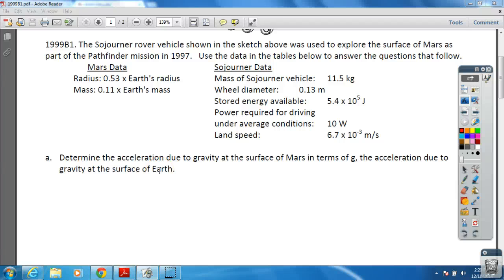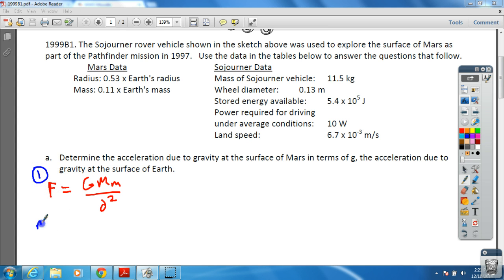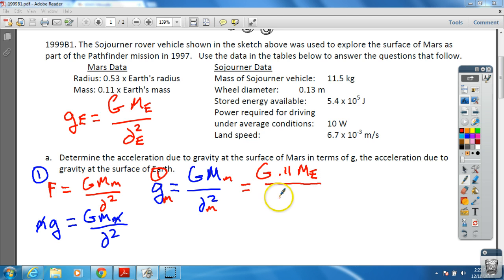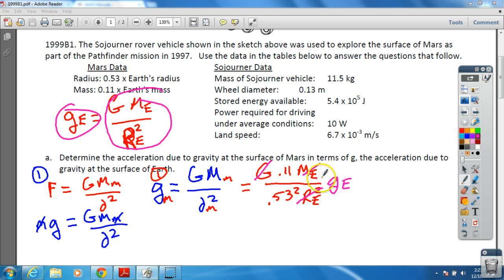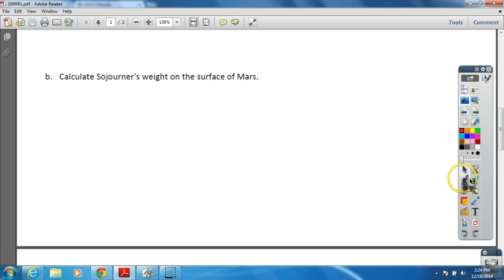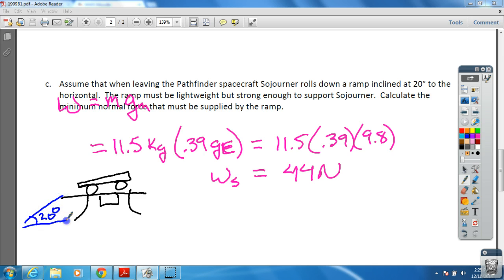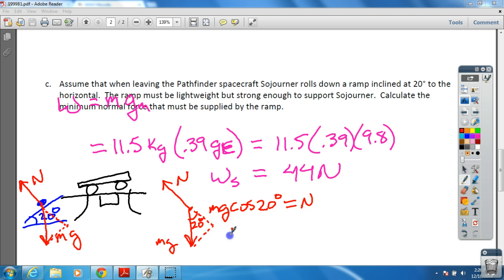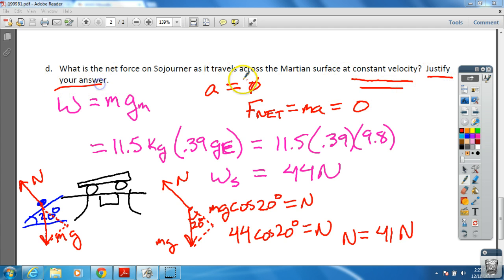1999 AP Physics B Question 1